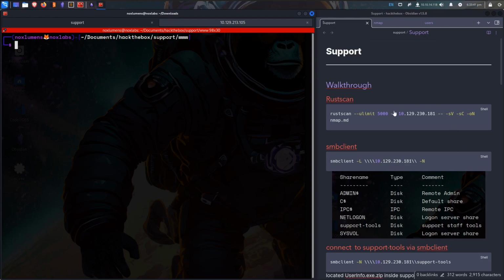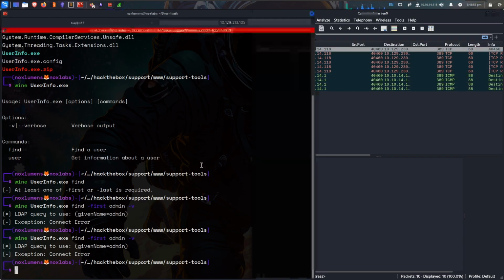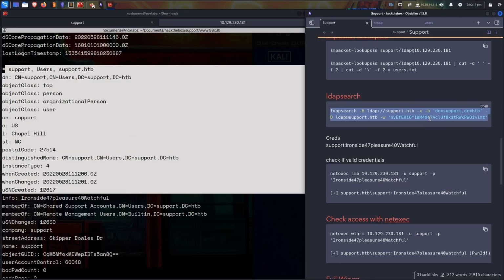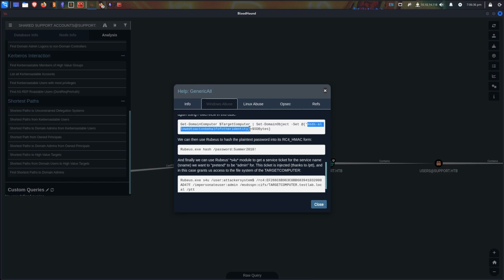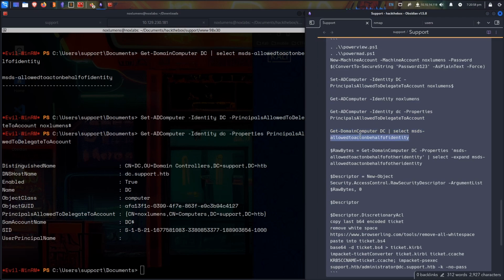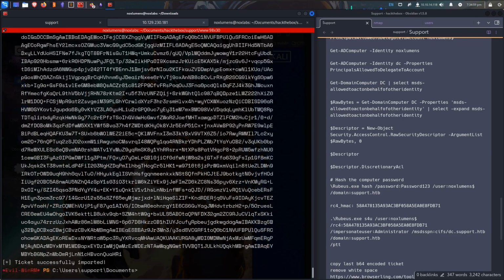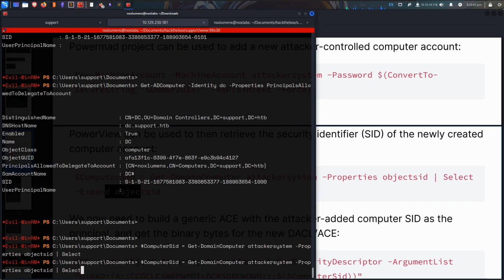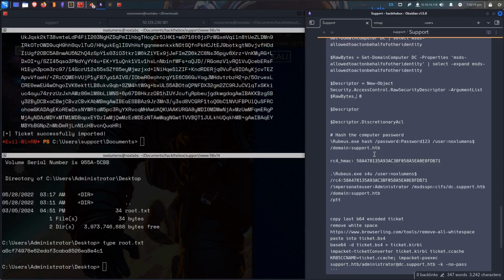Support - HacktheBox (OSCP Prep) - TJ NULLS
Correction: I checked AD and did find the "info" option in the list of Attributes in the "attribute editor" in Active Directory Users and Computers

Support kicked my butt. :)  An example of a not so easy EASY box from HacktheBox. I mean sure, the attack was. I guess it's rated easy because it's well documented and there are tools to nearly automate it. Impacket for me was significantly easier than rubeus though

Support is an Easy difficulty Windows machine that features an SMB share that allows anonymous authentication. After connecting to the share, an executable file is discovered that is used to query the machine's LDAP server for available users. Through reverse engineering, network analysis or emulation, the password that the binary uses to bind the LDAP server is identified and can be used to make further LDAP queries. A user called support is identified in the users list, and the info field is found to contain his password, thus allowing for a WinRM connection to the machine. Once on the machine, domain information can be gathered through SharpHound , and BloodHound reveals that the Shared Support Accounts group that the support user is a member of, has GenericAll privileges on the Domain Controller. A Resource Based Constrained Delegation attack is performed, and a shell as NT Authority\System is received.

Skills Required
- Basic Windows Knowledge
- Basic active Directory Knowledge
- Basic LDAP Knowledge
- Basic Windows Enumeration

Skills Learned
- Connecting to an SMB share
- Quering an LDAP server for information
- Performing a Resource Based Constrained Delegation attack
Tools
- manual enumeration
- powershell
- impacket
- impacket-ticketor
- impacket-getST
- impacket-psexec
- impacket-smbexec
- rubeus
- powerhshell empire
- powerview.ps1
- powermad.ps1
- bloodhound
- bloodhound-python
- neo4j